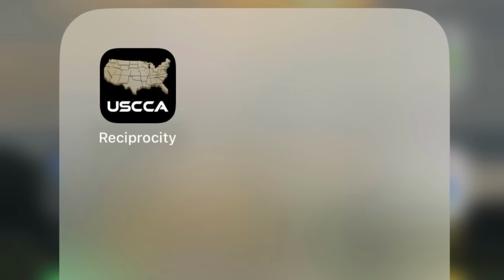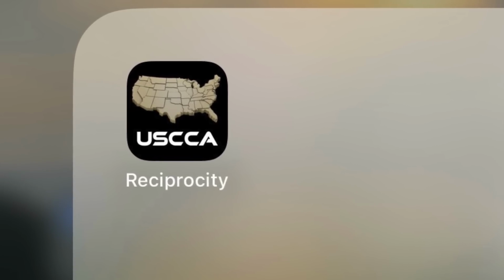Van Life & Concealed Carry: What You NEED to Know!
In this video, I sit down with Travis, a CCW instructor at Second Amendment Guns in Nevada, where I recently completed an 8-hour concealed carry (CCW) class. This discussion provides important insights into navigating different state laws and staying compliant while traveling with a concealed weapon. Stay informed and safe on the road during your van life adventures!

➡️Power Stations
➡️12V Batteries
➡️Portable Solar Panels
➡️Hard Solar Panels
➡️Gas and Dual Fuel Generators
➡️Air Conditioner Units
➡️Pop Up Tents